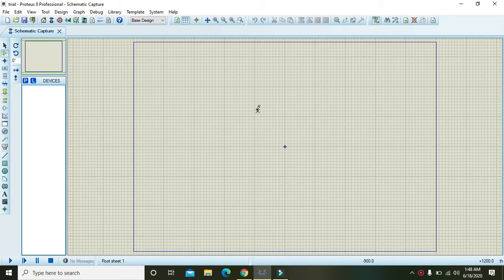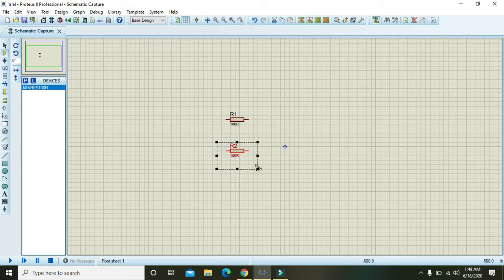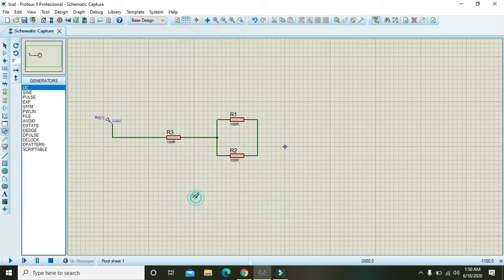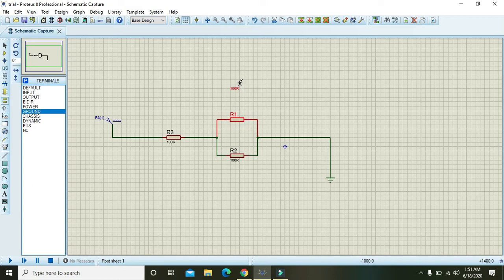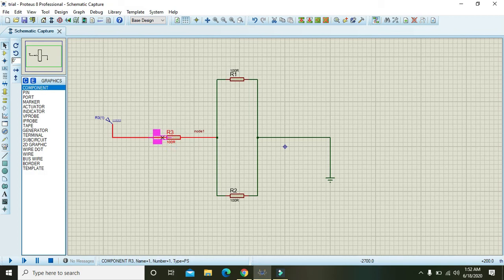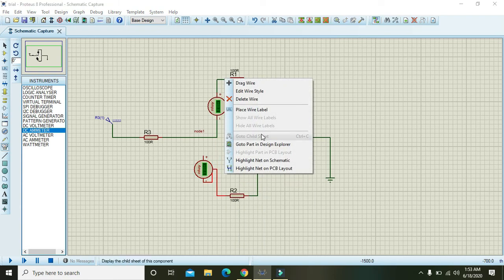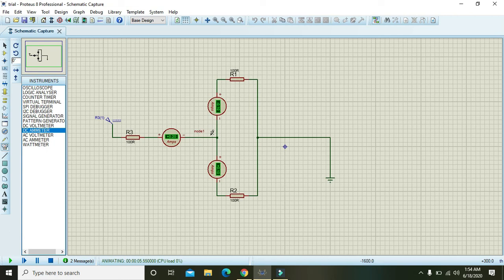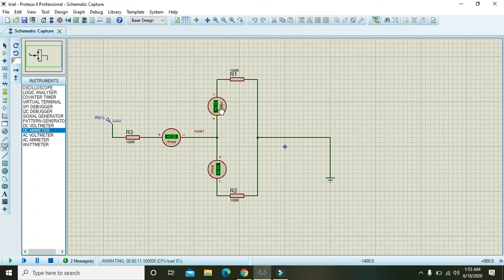KCL simulation in proteus | kirchoffs current law simulation in proteus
how to make a simulation of KCL in proteus
simulation of KCL in proteus
kirchoffs current Law simulation in proteus
making a simulation of KCL in proteus
proteus simulation on KCL
In proteus simulation of kirchoffs current law
tutorial on how to use kirchoffs current law
video lecture on how to make a proteus simulation on Kirchofs current law